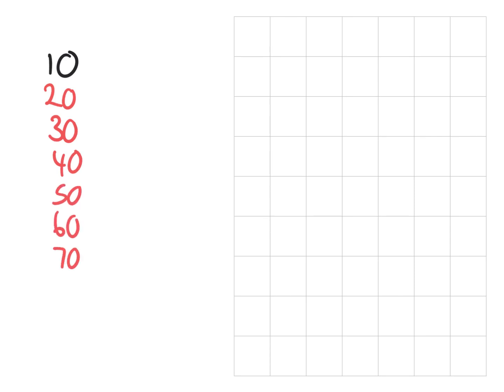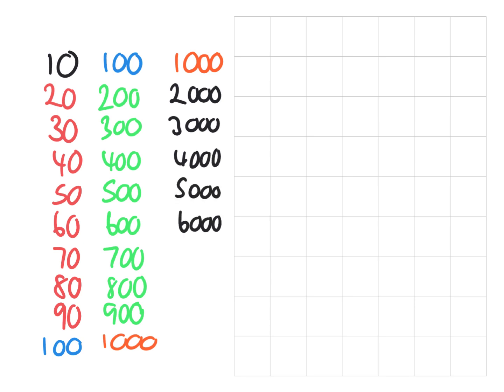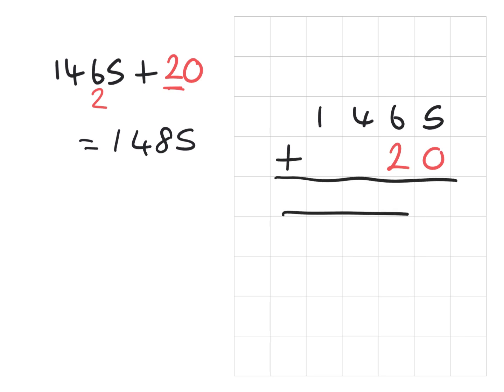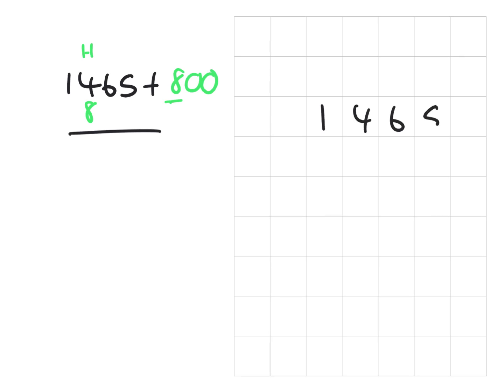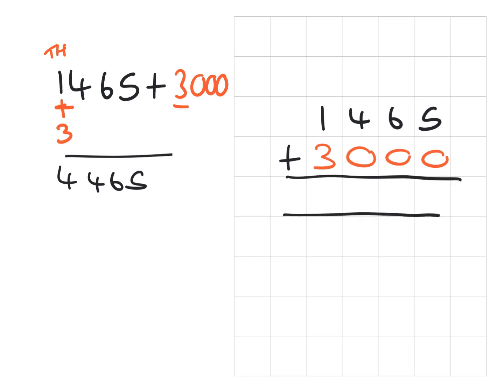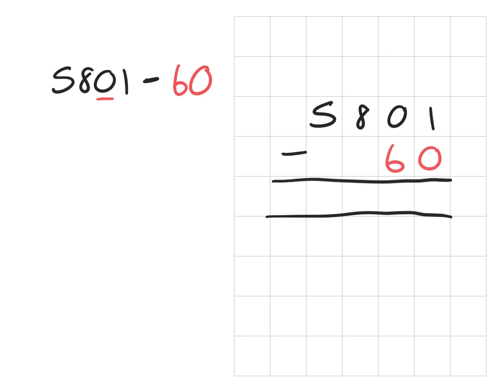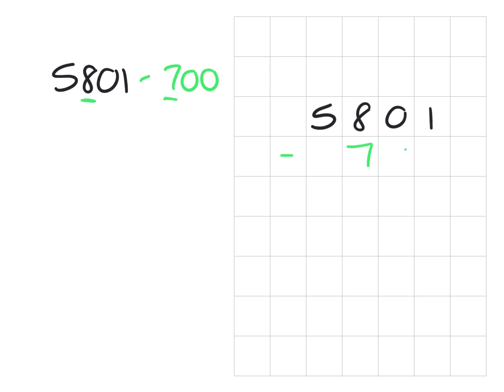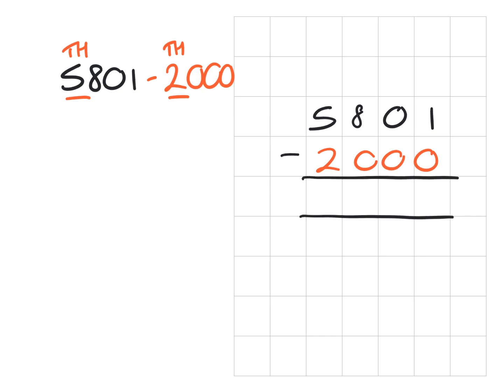KS2 SATs Target Question 13 Video Tutorial